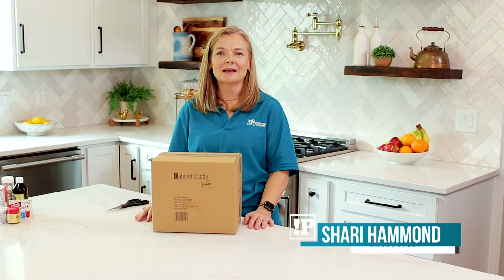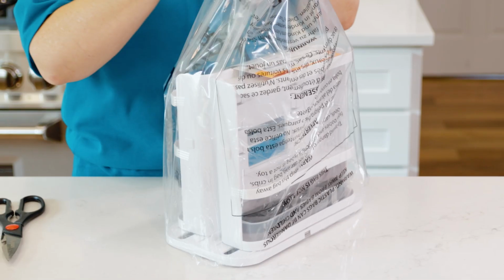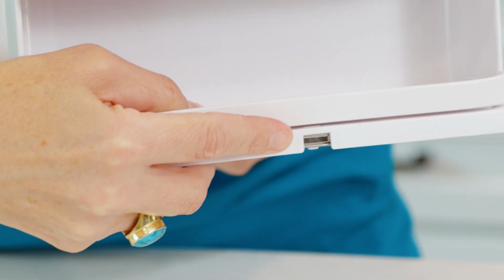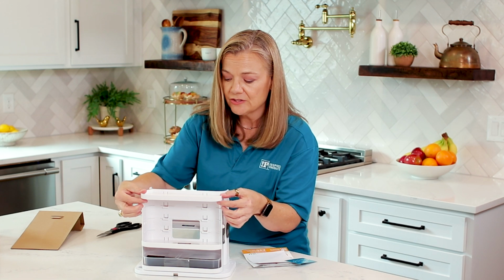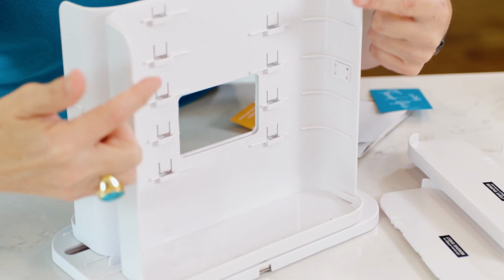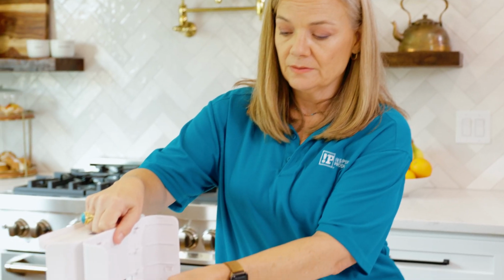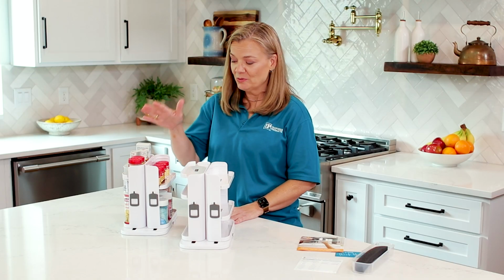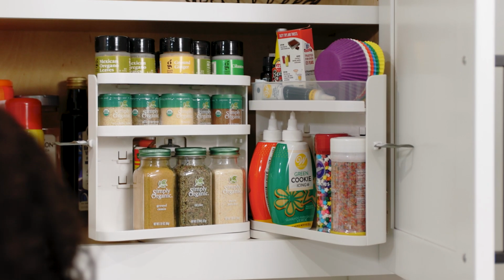Getting Started with the Cabinet Caddy SNAP!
This video will walk you through unboxing, parts, and how to use the Cabinet Caddy SNAP! from INSP!RED Products.